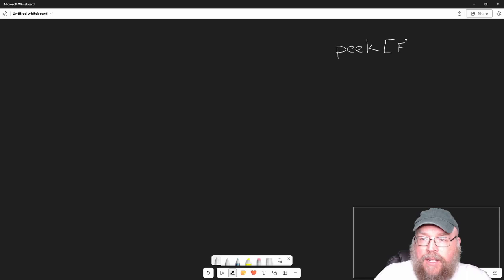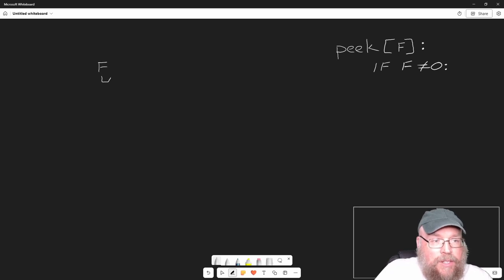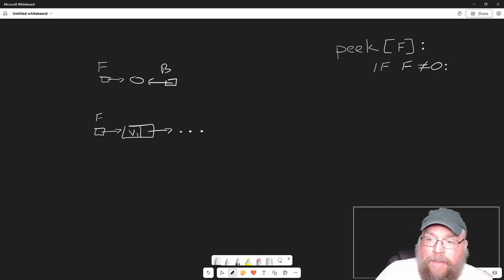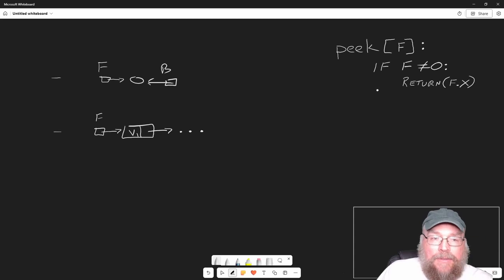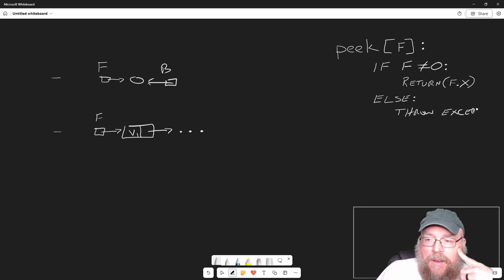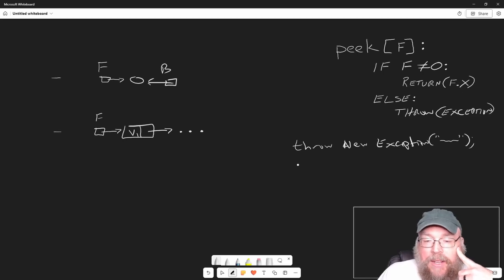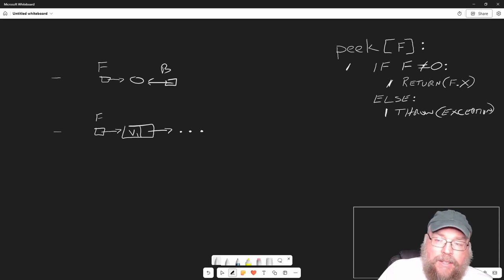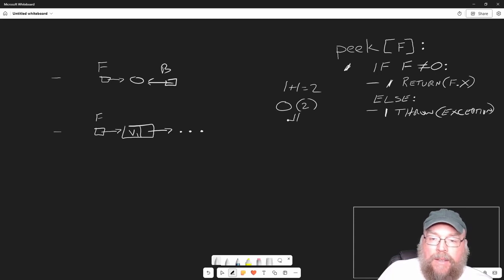The Queue Data Structure Peek Algorithm (Part 3 of 4)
Unlock the secrets of the queue data structure in this comprehensive tutorial video. Delve into its functionality, operations, and applications in Java programming. Let Professor Hank be your guide to mastering queues efficiently.

Bitcoin:  177wfkQwzXiC8o2whQMVpSyuWUs95krKYB